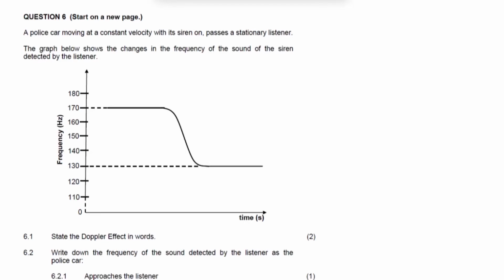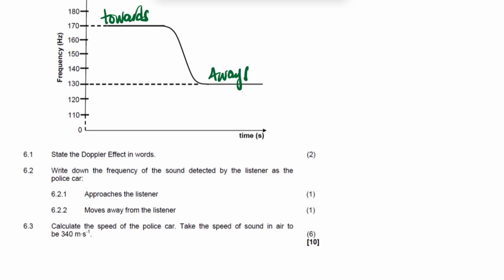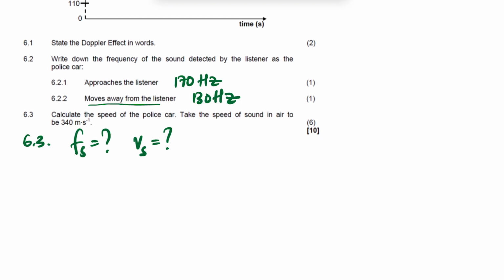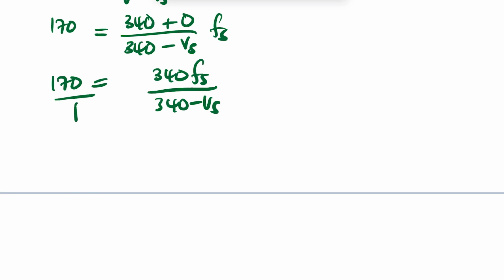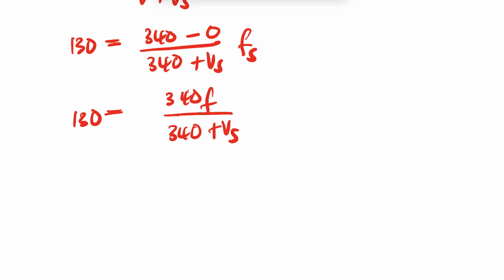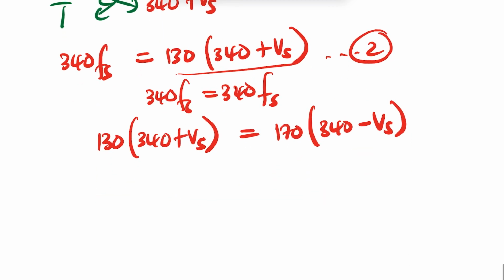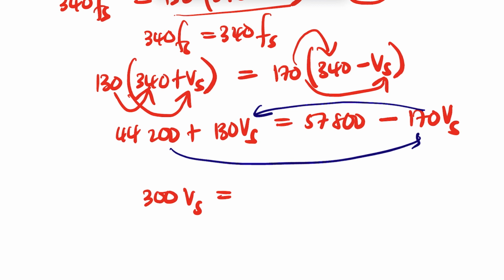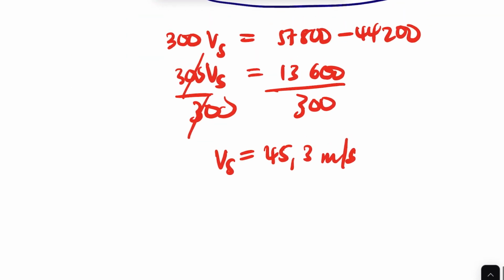Doppler effect exam question practice 5 |Simultaneous equation question on graph